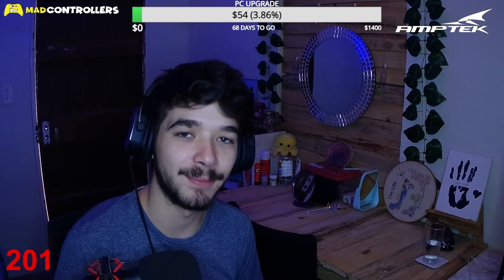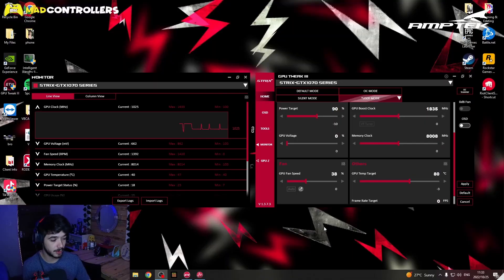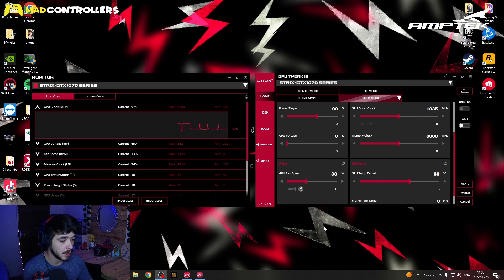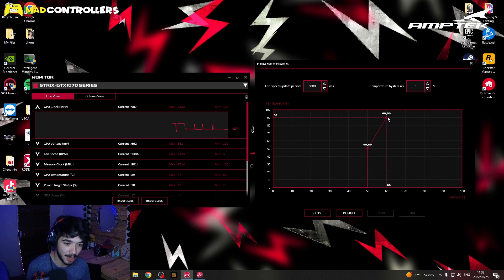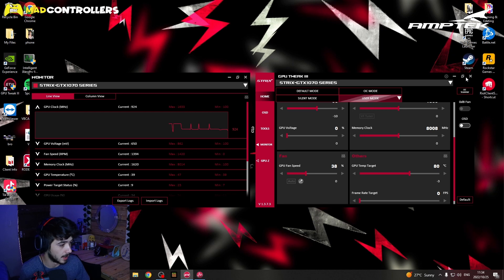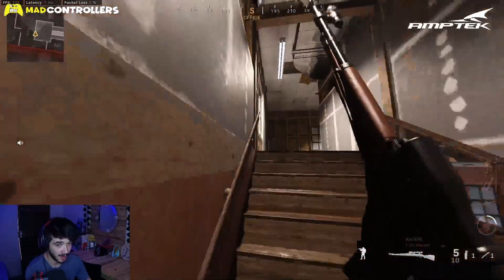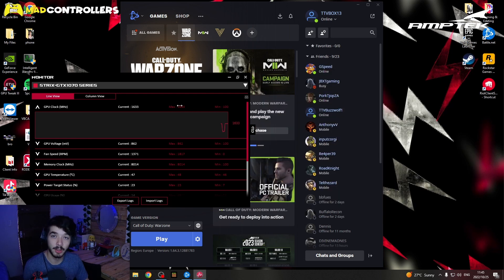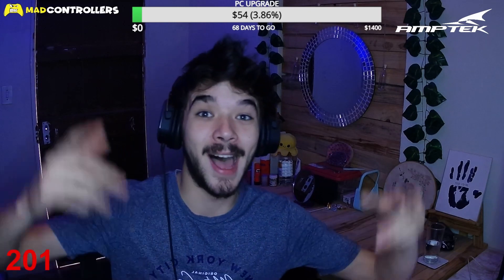How To Boost your FPS (2022)